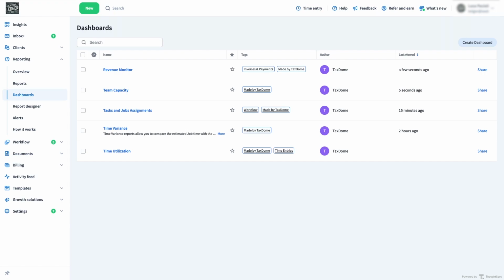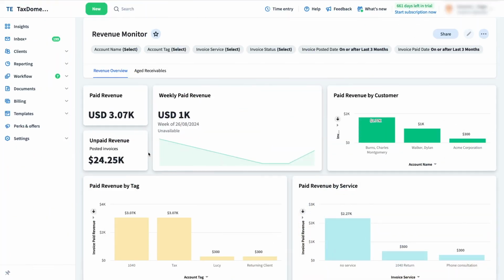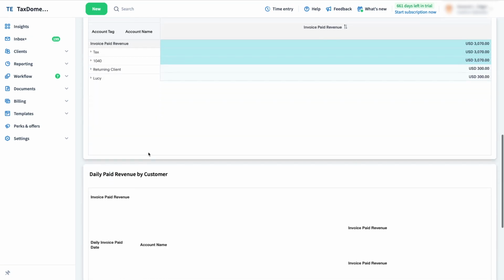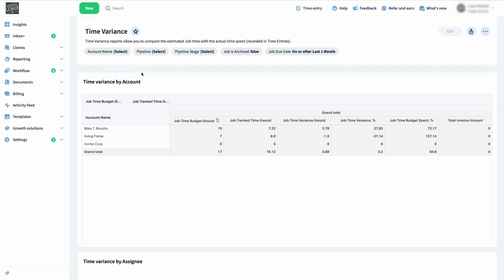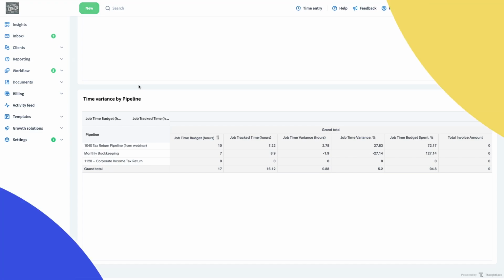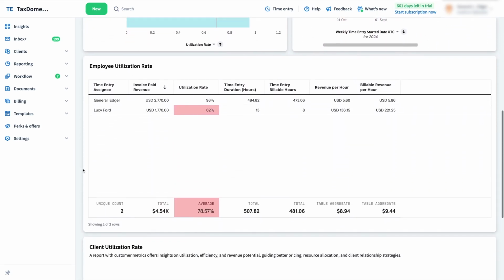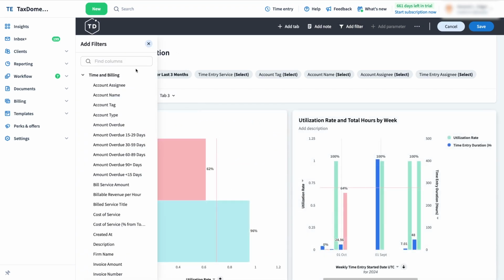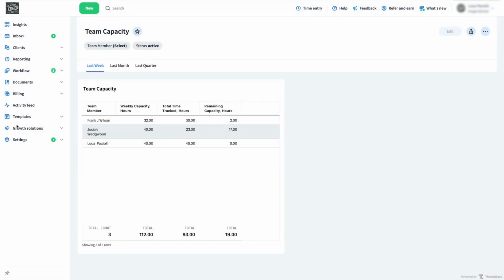Reporting: Working with prebuilt dashboards